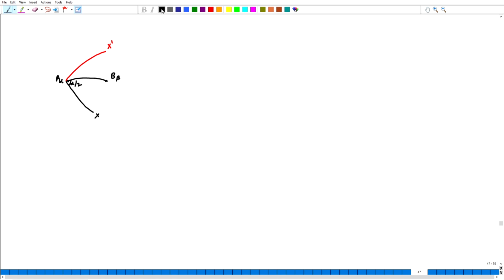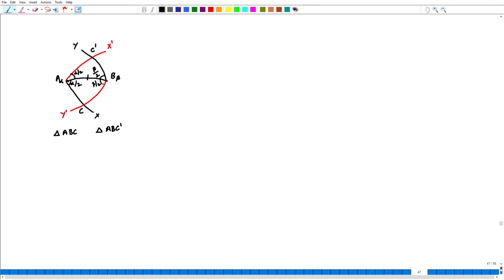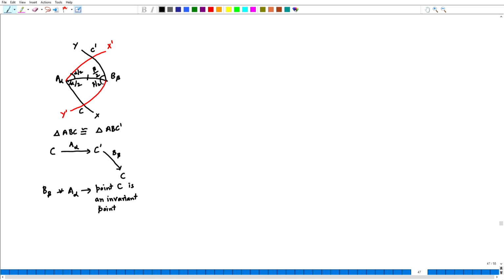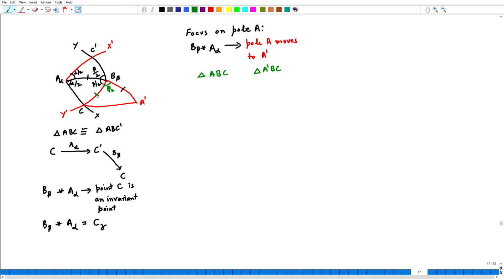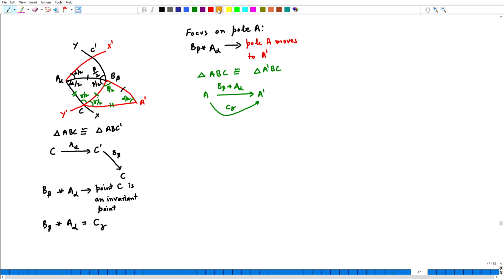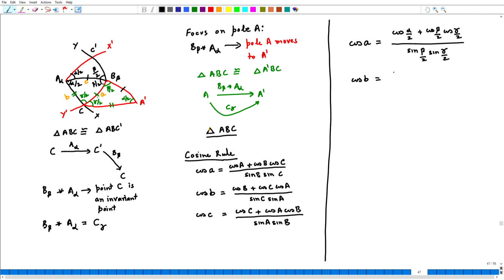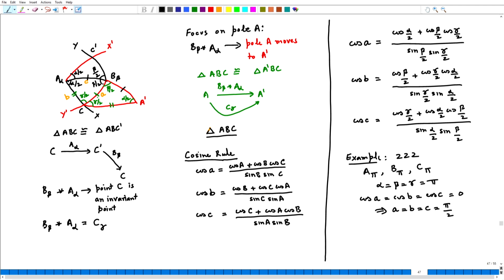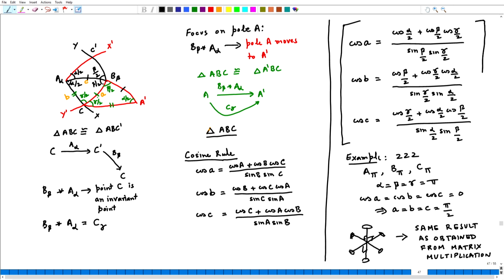Lecture 31: Combination of Three Rotation Axes in 3D-I